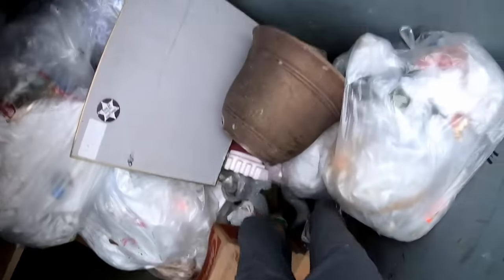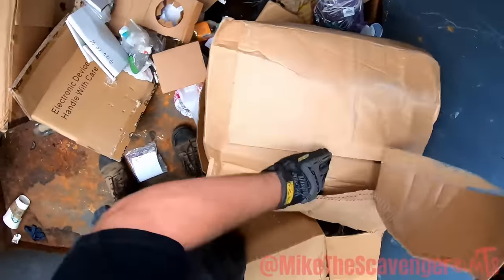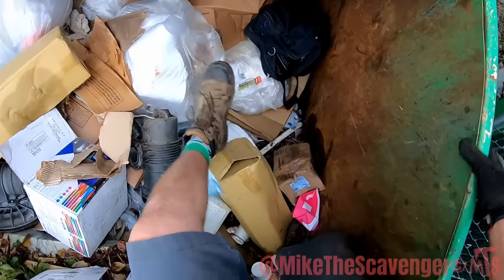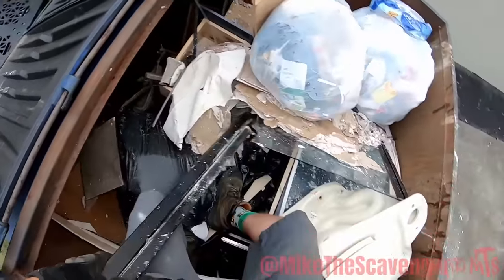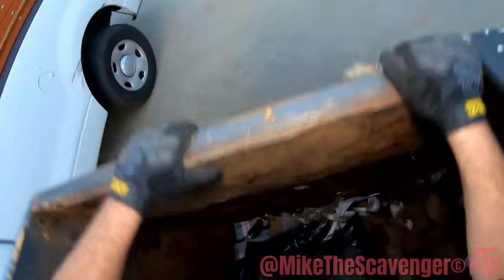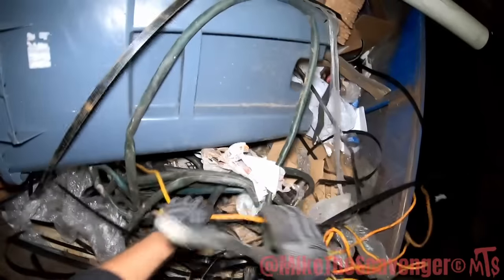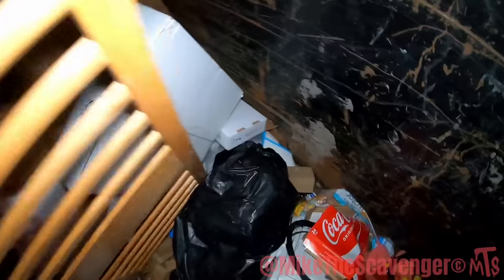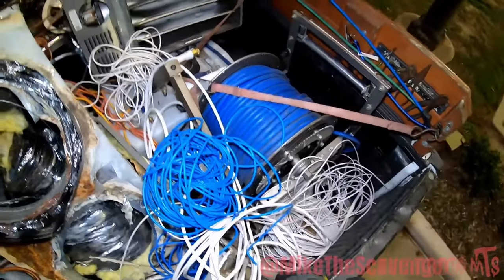Dumpster Diving "IT'S FULL OF LAPTOPS!"